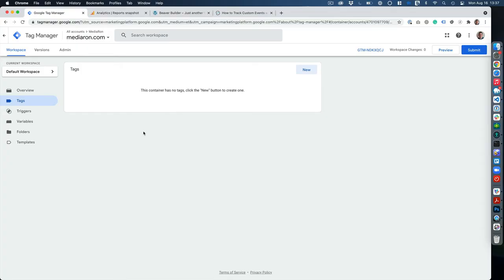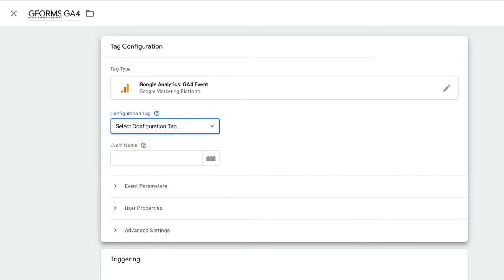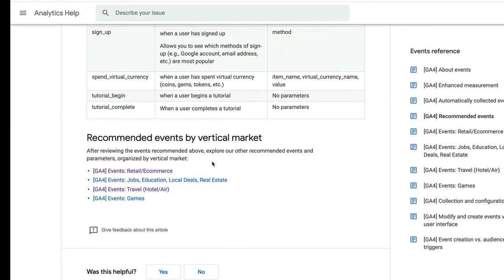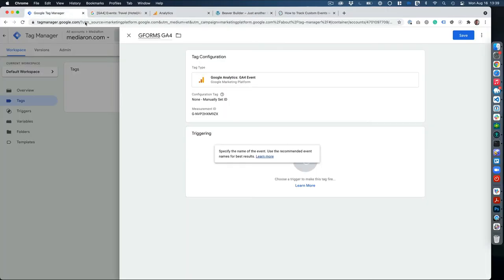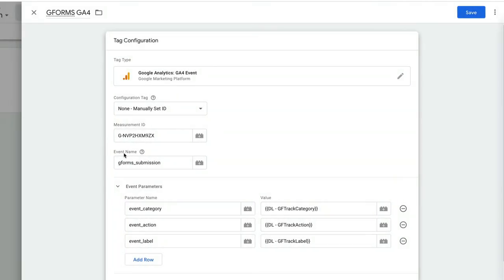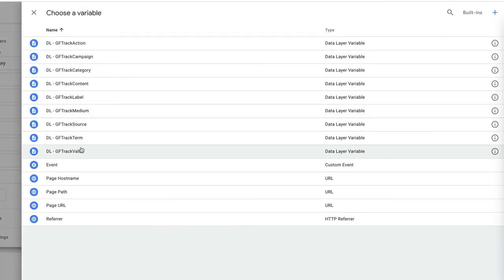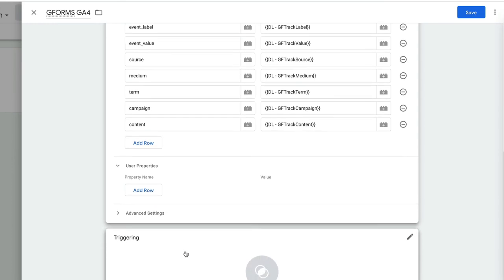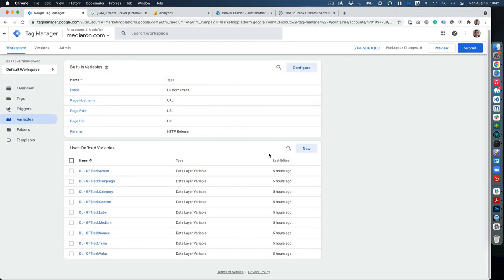Integrating Gravity Forms with Google Analytics 4 - Part 4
This video will go over how to set up the tags inside Google Tag Manager and to configure parameters to pass onto Google Analytics.